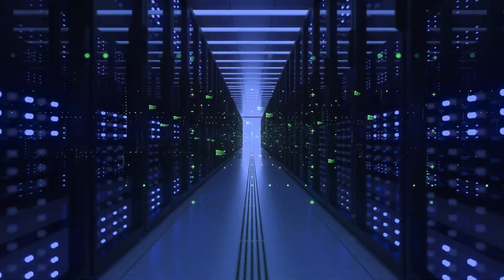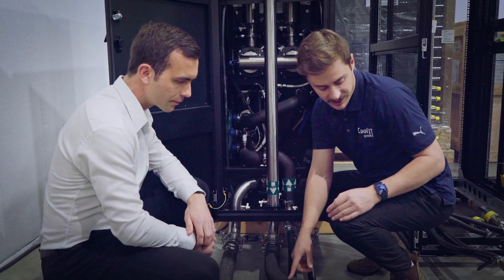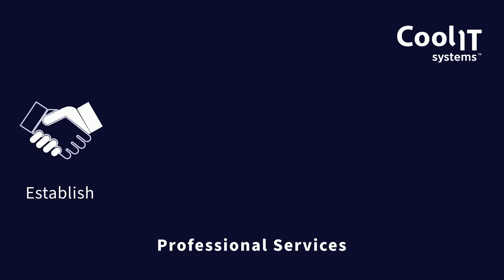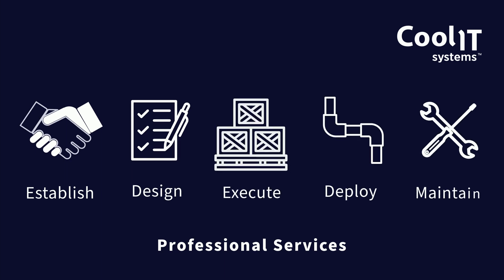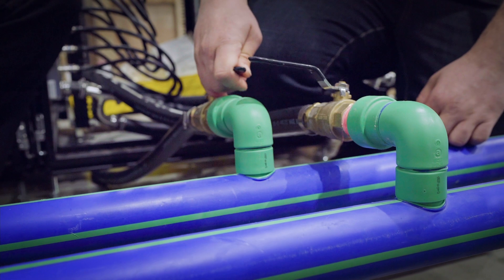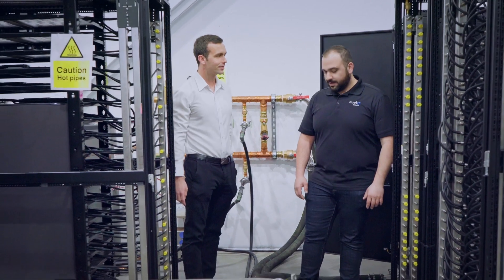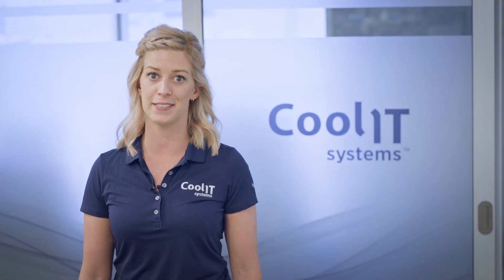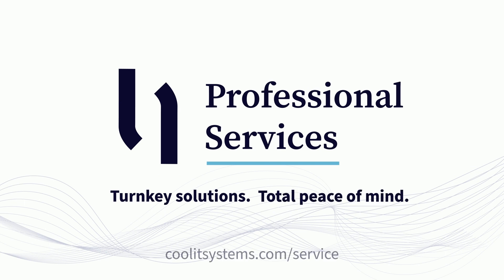Get the most out of your advanced cooling solution with CoolIT Professional Services.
CoolIT Professional Services is an experienced, dedicated team of advanced cooling experts to provide you with a one-stop, total service solution to establish, design, execute, deploy and maintain your advanced cooling solutions.